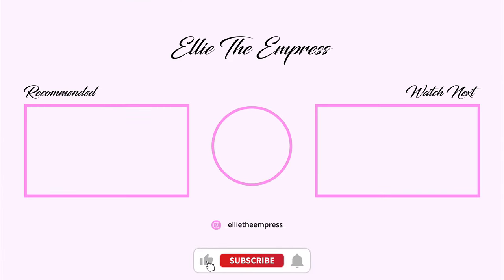Things You Should Buy For Christmas: Dossier Scents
Hello guys its Ellie The Empress. Christmas is coming up. This is one of the many things I suggest you purchase for Christmas. Try to have your orders in before Dec 13th!! If you would like to learn more about Dossier and purchase these scents please If you would like to see more from me please check out my linktree